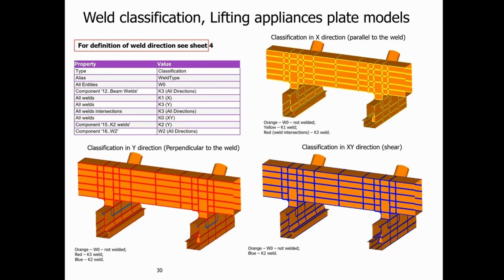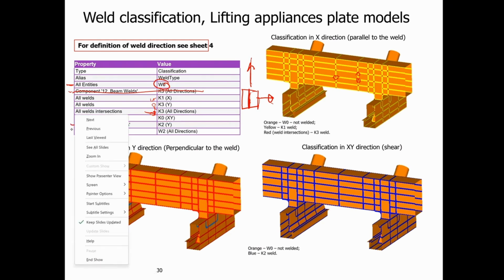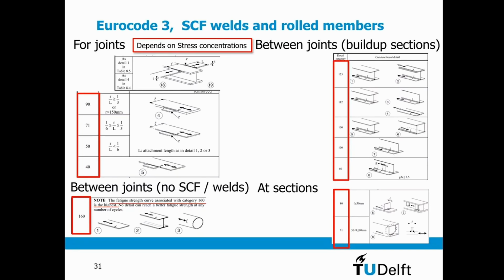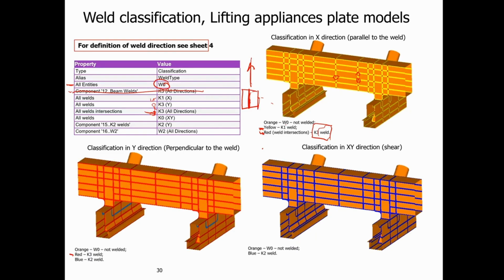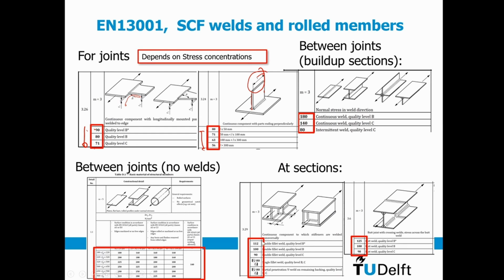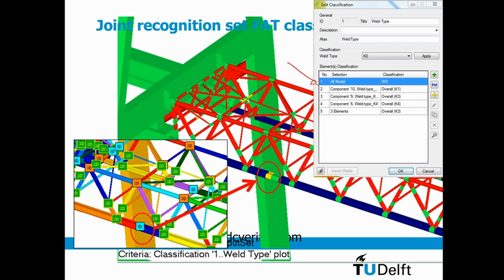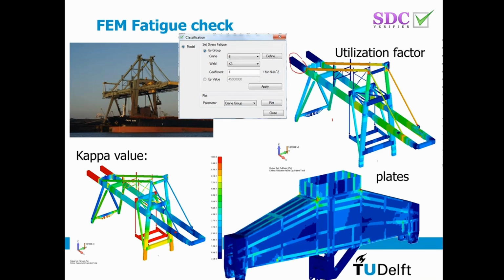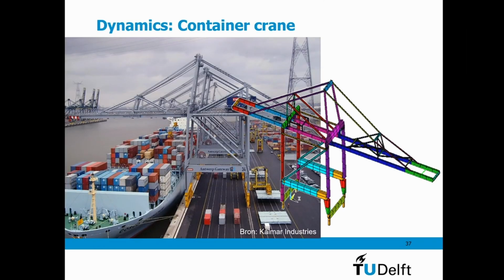Understanding Weld Classifications and Fatigue Analysis in SDC Verifier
📝Welcome to the fifth educational video in our series on fatigue analysis by SDC Verifier’s CEO, Wouter van den Bos! This video builds upon our previous discussion on fatigue stress limits and classifications, diving deeper into the role of weld classifications and stress concentration in fatigue analysis.

In this video, you'll learn about:
✔️How stress direction influences weld classification (X and Y).
✔️The significance of weld quality and material properties in fatigue assessment.
✔️The impact of stress concentrations on fatigue life.
✔️Best practices for reducing stress concentration in welded structures.

Join us to enhance your knowledge of fatigue analysis and ensure better structural integrity in your designs!

0:00 - Weld classifications and stress concentration in SDC Verifier
0:23 - Explanation of parallel (X) and perpendicular (Y) stress directions in welds
0:40 - Weld class determination based on stress direction, using FEM standard
1:52 - Role of weld quality and stress direction in fatigue classification
4:12 - Stress concentration factors role in fatigue levels of welds
5:17 - Examples from standards in stress concentration definition
8:16 - Fatigue classifications based on weld quality
10:08 - Fatigue classification in lattice structures and beam components
12:03 - Fatigue analysis: beam vs. plate models
13:08 - Stress concentrations, weld quality in crane standards